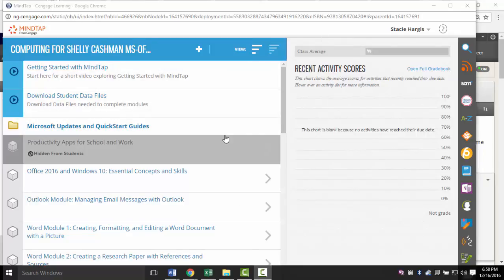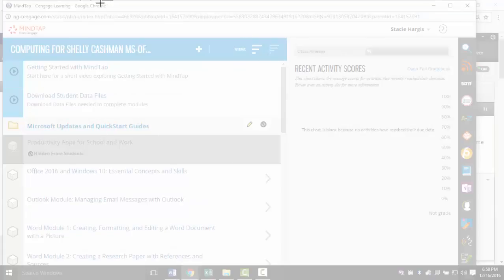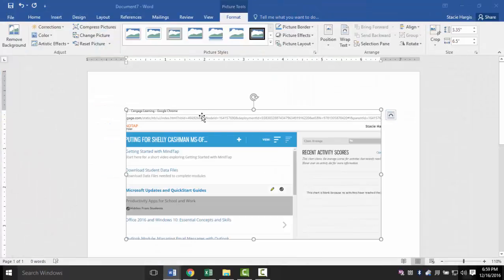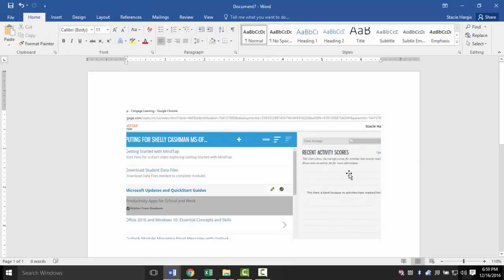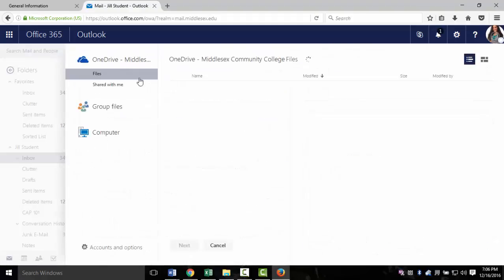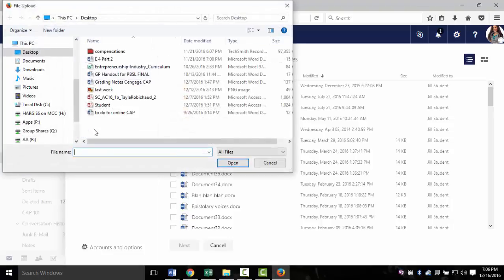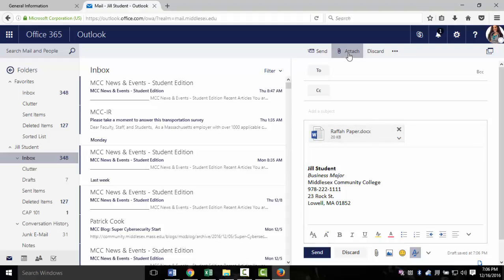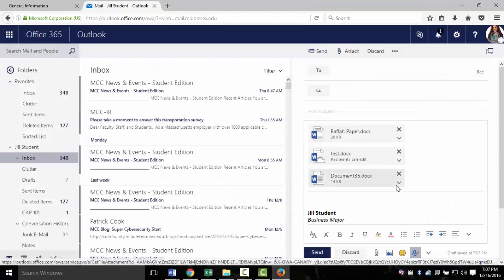Attach File Correctly to Email